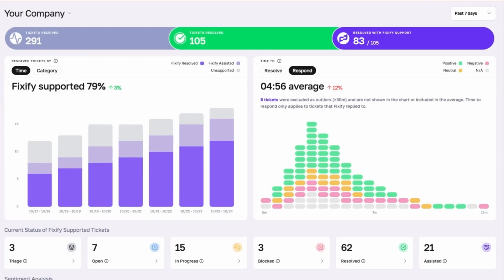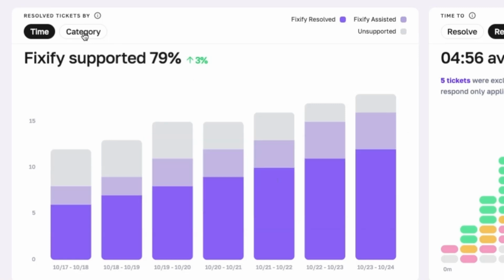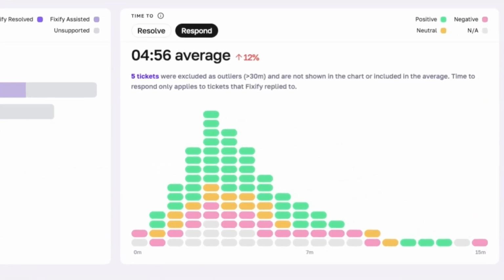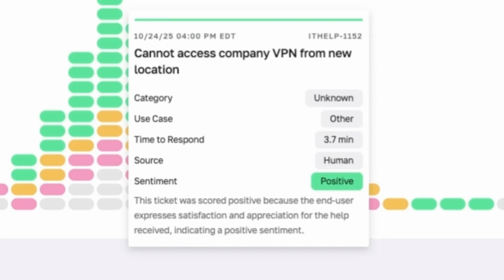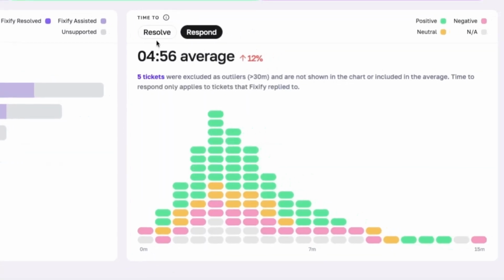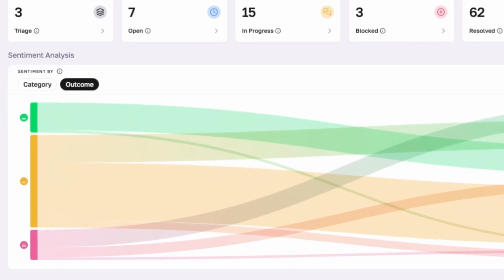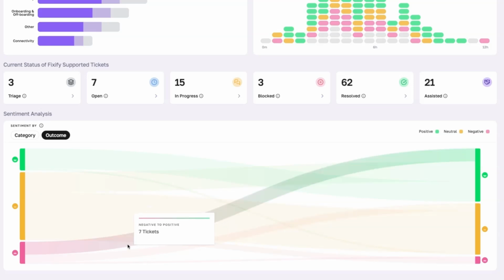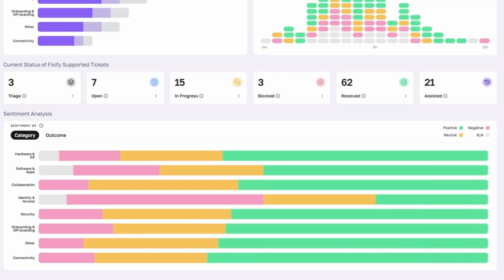Fixify Insights Dashboard: Real-time insights, zero guesswork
Meet the Fixify Insights Dashboard: Real-time visibility into the health, sentiment, and performance of your IT help desk — all in one place.

In this demo, we show how the Insights Dashboard helps IT leaders and operations teams understand what’s really happening across support:
• Track open, in-progress, and blocked tickets at a glance
• Drill into categories to see what’s driving volume and workload
• Visualize sentiment across every ticket, from frustration to resolution
• See how end-user sentiment changes over the life of a request — from “came in hot” to “left happy”
• Exclude machine-generated tickets to keep reporting clean and accurate

Our favorite part? The Sankey diagram that maps emotional flow — showing exactly how human care and smart automation transform user sentiment over time.

With the Fixify Insights Dashboard, IT teams can measure not just efficiency, but experience.

KEY MOMENTS:
00:00 The challenge IT leaders face
00:34 Fixify's involvement metrics
01:15 Time to respond and resolve
01:48 Viewing the outliers
02:08 Overview of the ticket queue
02:20 Tracking user sentiment
03:02 Sentiment macro-view
03:22 Learn more

ABOUT FIXIFY:
Fixify helps IT leaders remove work from their team’s queue by automating 40+ common IT requests, from application access to hardware troubleshooting. Our AI-native automation platform plugs into tools like ServiceNow, Jira, and Freshworks. It builds playbooks tailored to your organization, and then handles requests wherever they come in – Slack, Teams, email, or your ITSM – so your team can focus on higher-impact work.